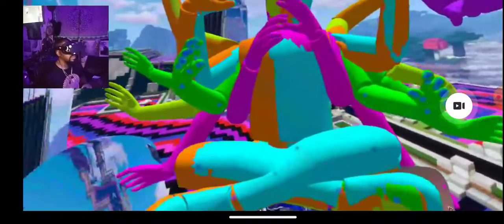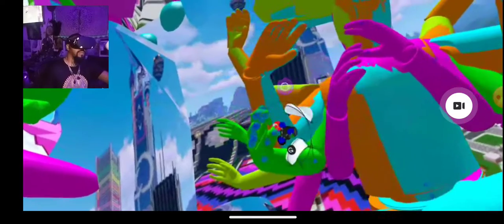GRAVITY SKETCH JEDiTRON